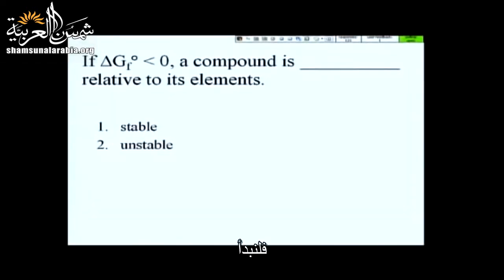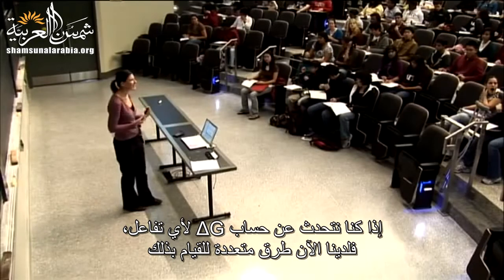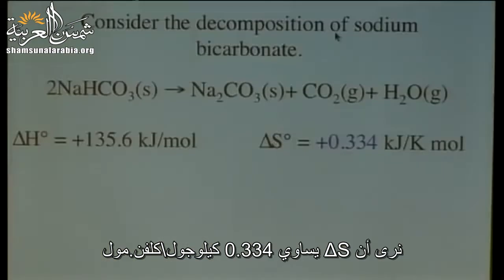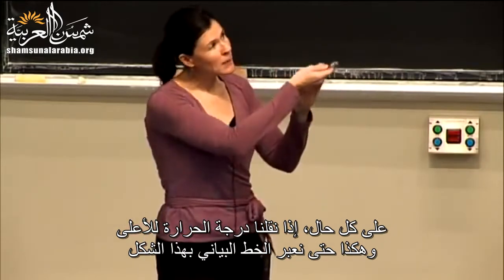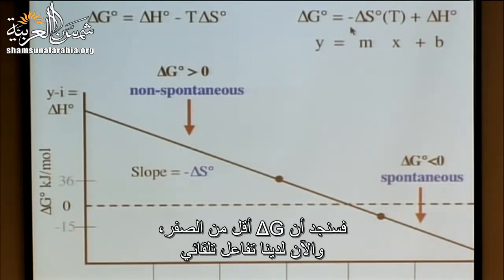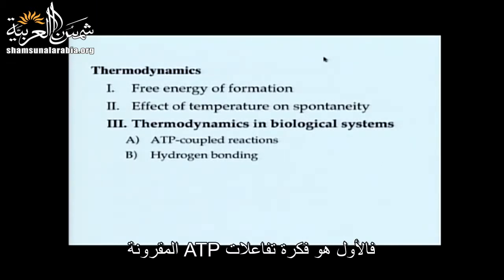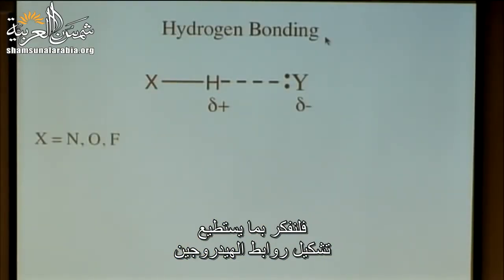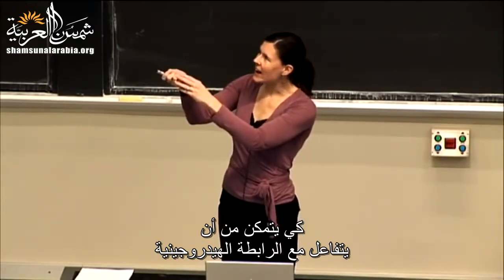مبادئ علم الكيمياء (جامعة إم آي تي) المحاضرة 18: الطاقة الحرة والتحكم بالتلقائية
المحاضرة الثامنة عشرة من مساق "مبادئ علم الكيمياء" من جامعة إم آي تي
وهي عن الطاقة الحرة والتحكم بالتلقائية
بالإضافة للفيديو هناك ملفات مرفقة على موقعنا الالكتروني

تعريف بموقعنا